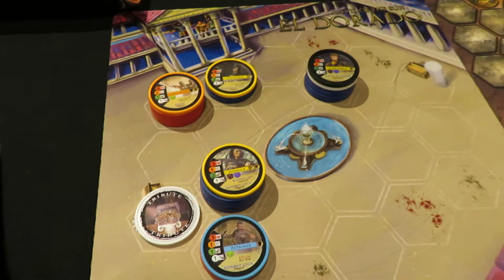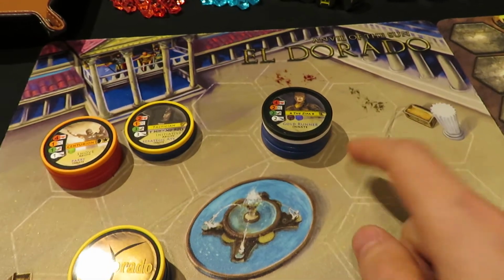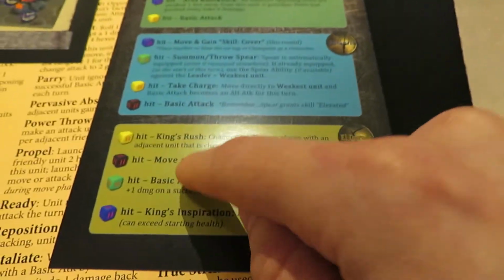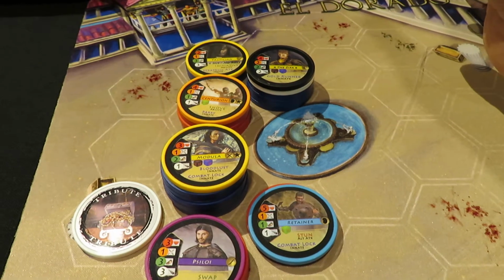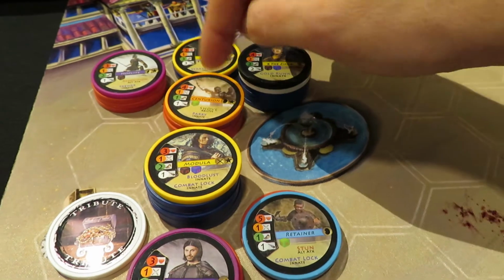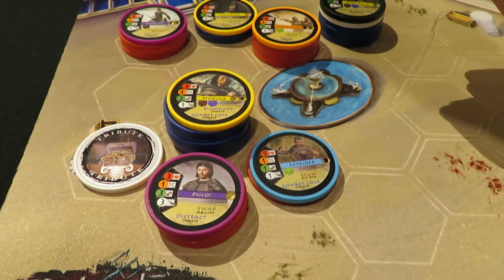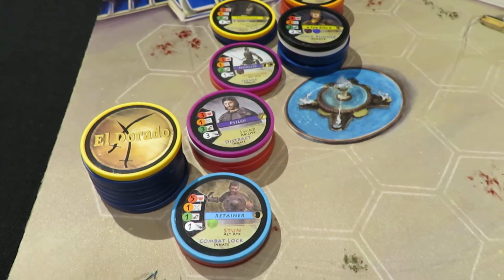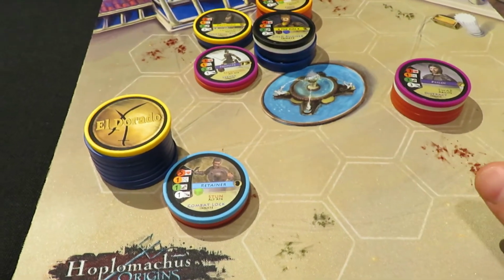Hoplomachus: Origins | Solo Playthrough | How To Play | Solo Trials | Trial #3 | Part #2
In this episode of Hoplomachus: Origins, we continue Solo Trial #3! Taking on The Zipa, Tactician and Modula in El Dorado the anvil of the sun. Let the battle continue!

The odds are stacked against us literally as the Champion continues to boost the morale and health of the enemy units. We need some quick thinking to overcome this one!

Join us as we aim to have our House selected for the journey to Rome!